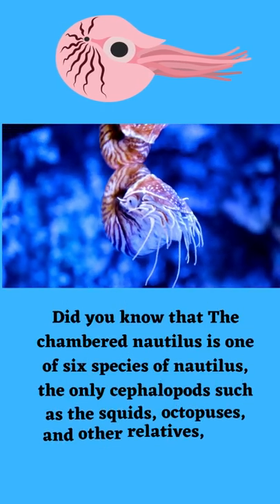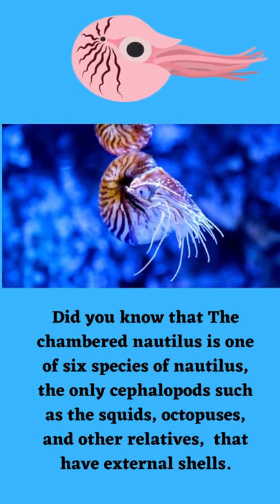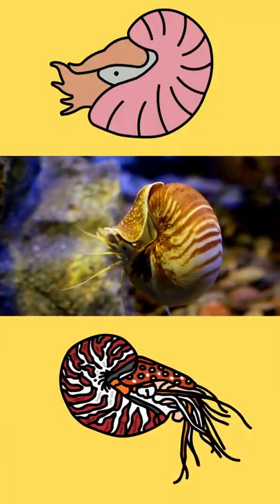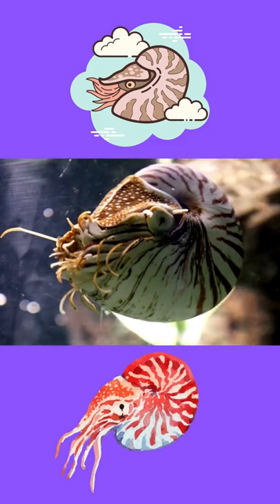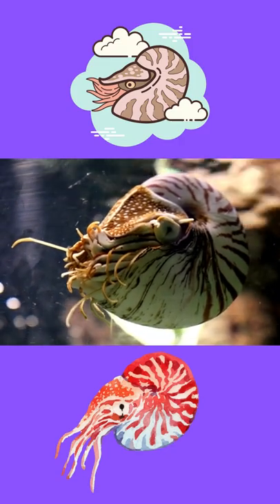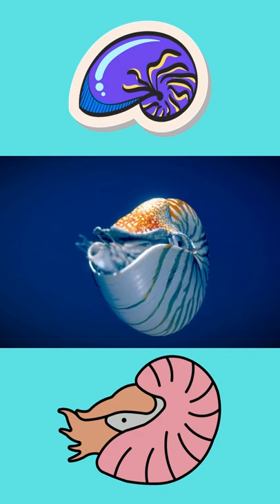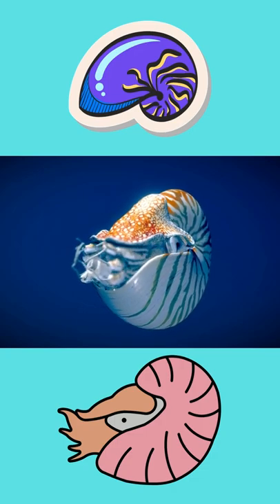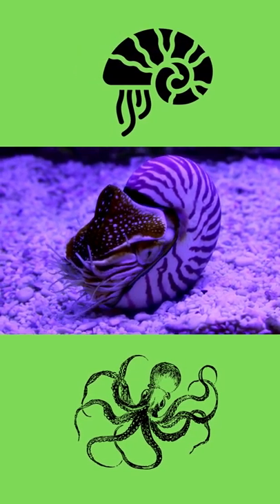Did You Know that the Chambered Nautilus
Gaming Girls (Official Video) by Yahaira Lovely Loves
🎧 Put headphones on for a simulated 360 Reality Audio experience🎧

Check new music: 55 Cancri E - (Official Video) by Yahaira Lovely Loves

“Yahaira Lovely Loves - Balenciaga - (Official Video)”

“Yahaira Lovely Loves -  Overflow - (Official Video)

LABEL
BOOMY CORPORATION
ARTIST
Yahaira Lovely Loves
ALBULM
Yahaira Lovely Loves, LOFI SUPREME , Good Vibes, LOFI BOOMY, Another Dimension EP
SINGLE
Overflow, Cant Sleep, Yerrr...

Feel Good Music Podcast by Yahaira Lovely Loves only on Spotify!

"With Renderforest Online Video Maker, you can create as many videos as you want. Not only animations but also intro videos, music visualizations, presentations, and many more."

Apply today for a Credit One visa card and get rewards!